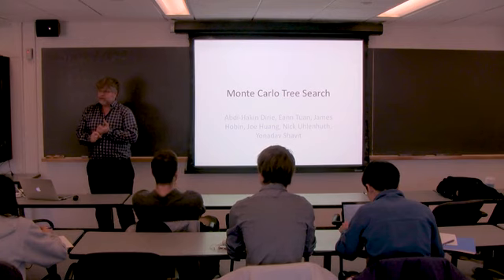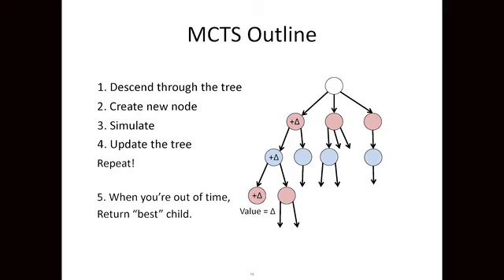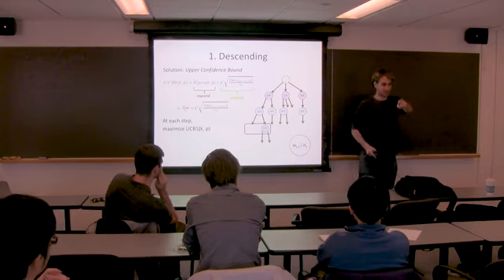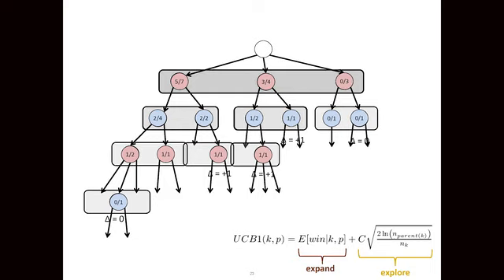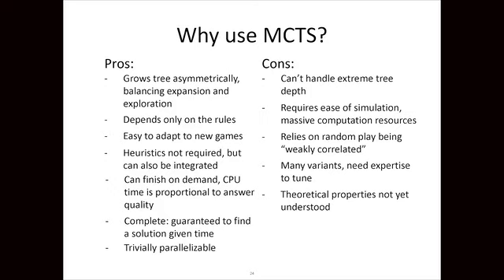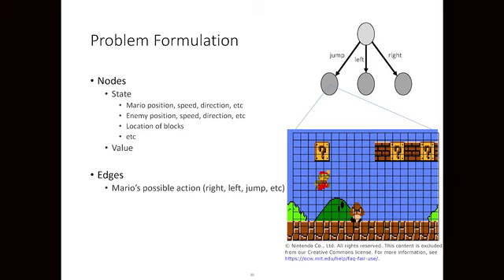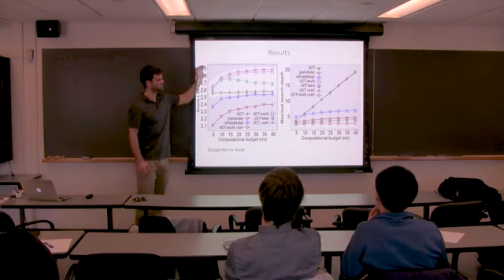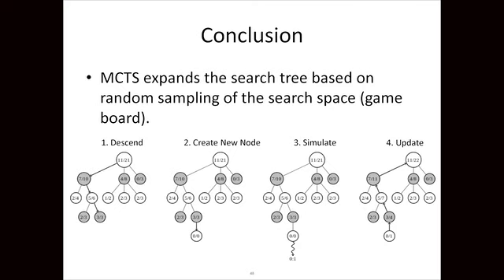Cognitive Robotics - MIT - Lec 04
Advanced Lecture 04: Monte Carlo Tree Search